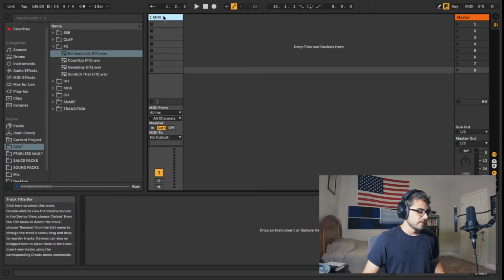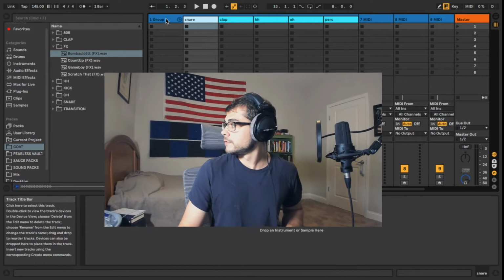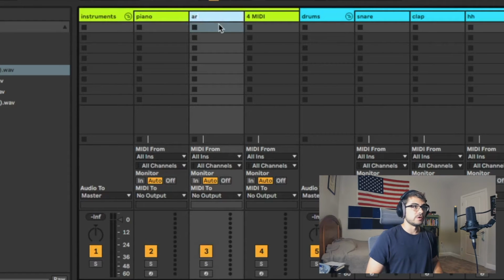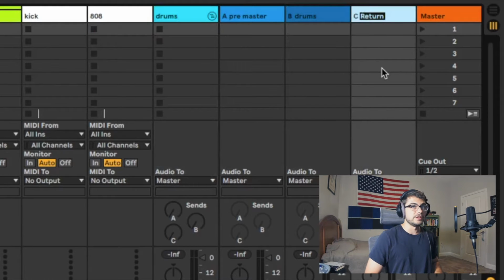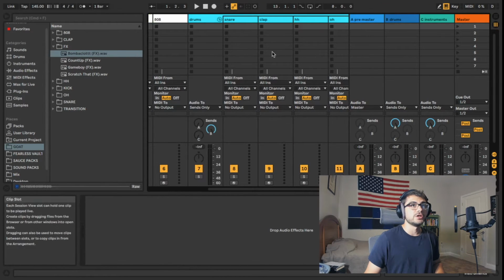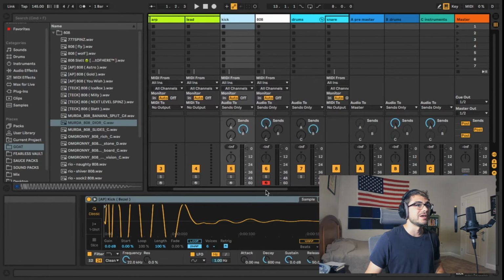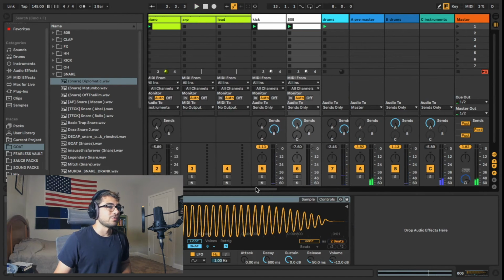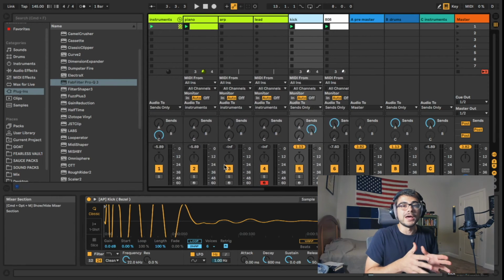The PERFECT Ableton Template | Steal My Template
This is exactly how to build my Ableton template from scratch

I've been building this template over the last couple years and it will help you create music in a fraction of the time!

Steal my template...seriously